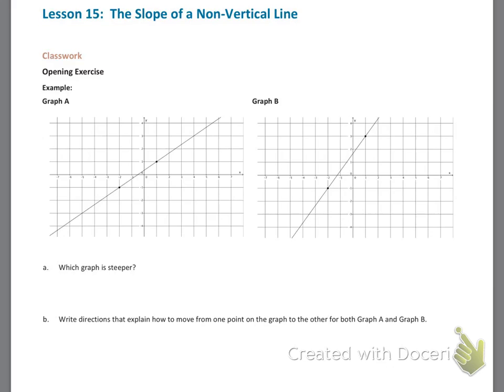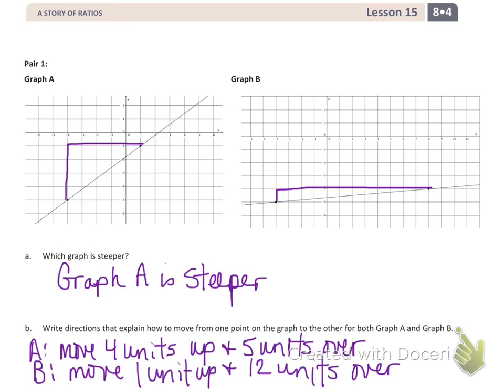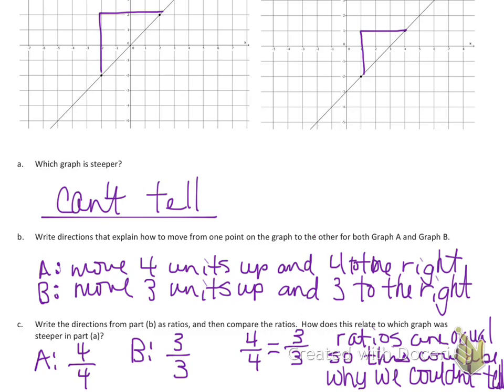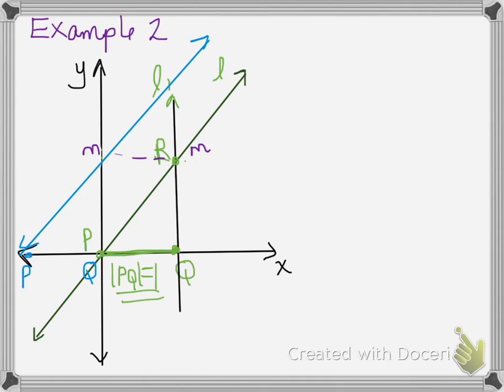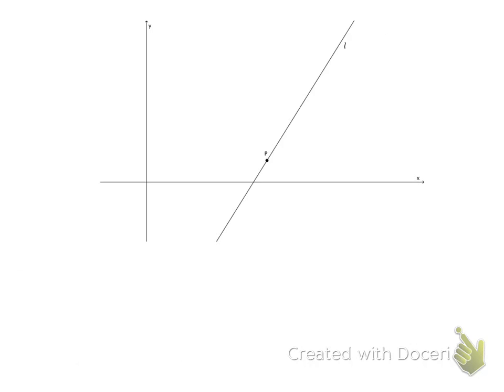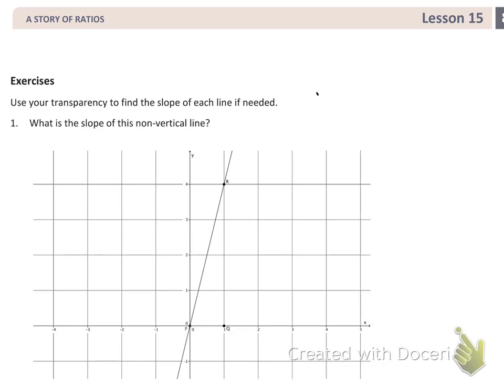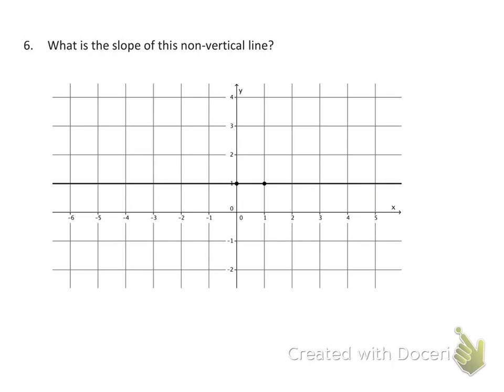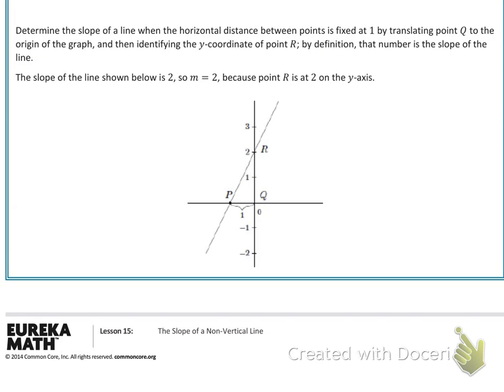8th Math Module 4 Lesson 15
Slope of a Non-Vertical Line